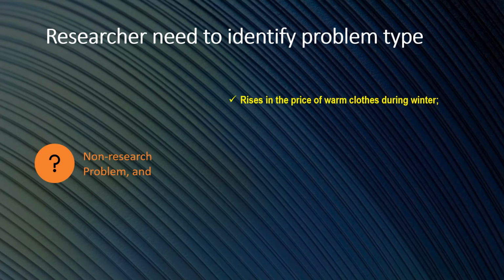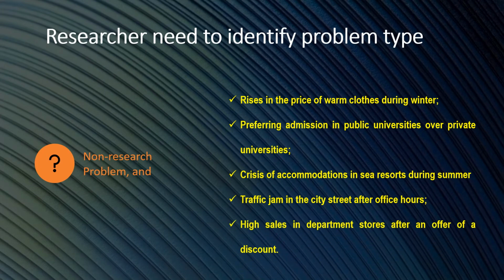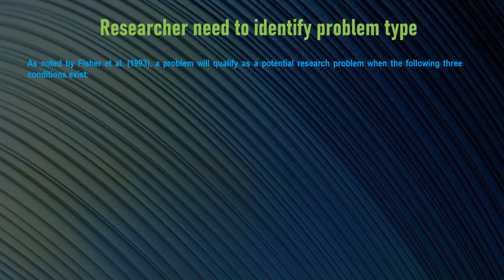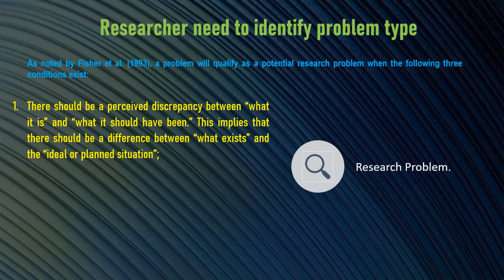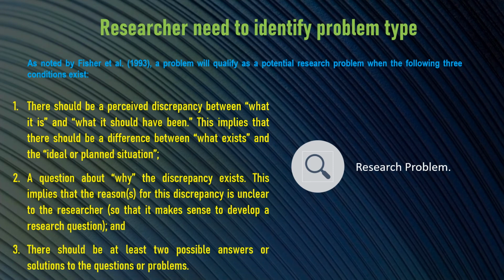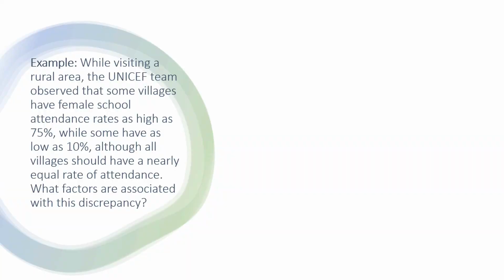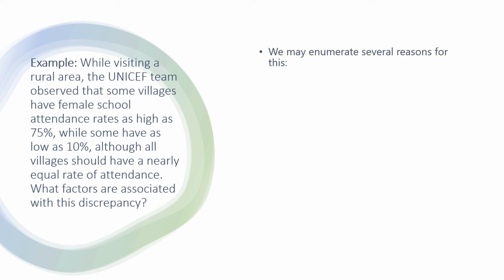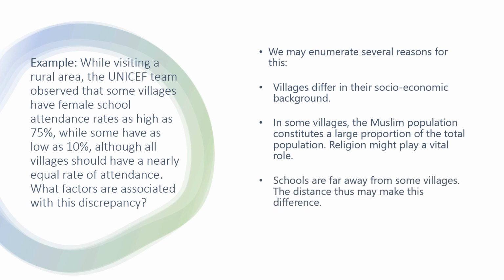Research Process: Identifying research problem types